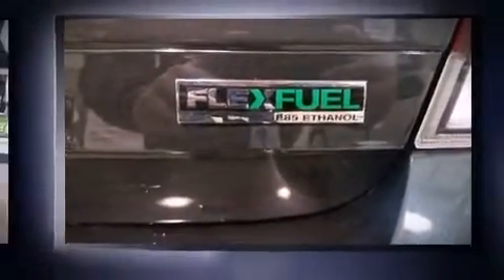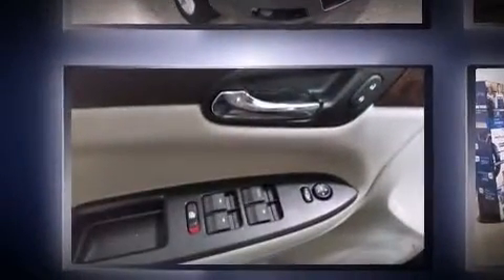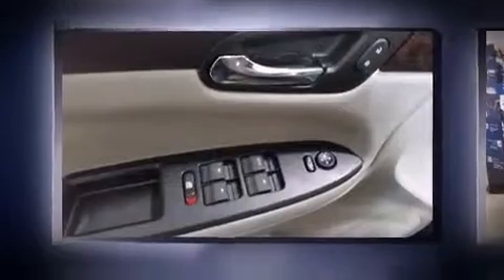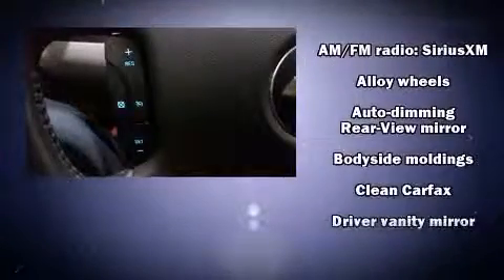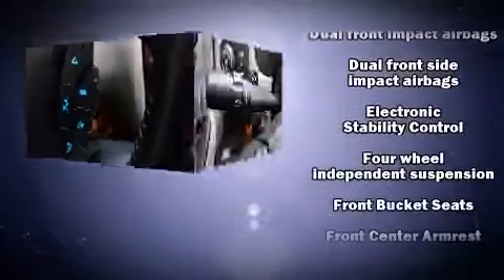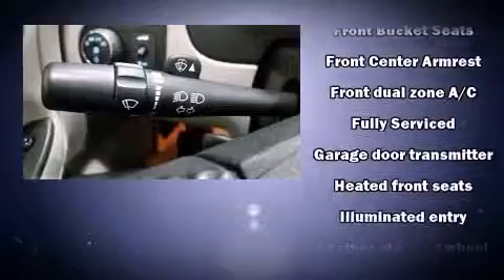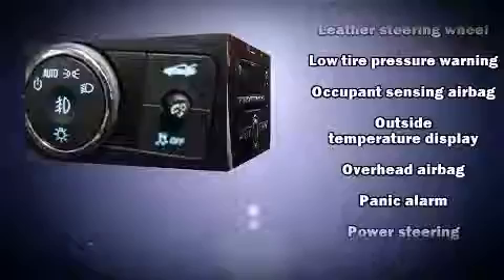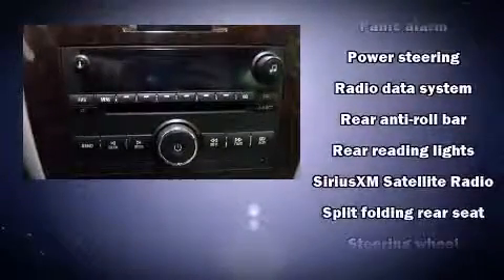2013 Chevrolet Impala LTZ in Johnson City, TN 37601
Tri-Cities Nissan
3602 Bristol Highway

Discerning drivers will appreciate the 2013 Chevrolet Impala. This 4 door, 5 passenger sedan has not yet reached the 50,000 mile mark! It features a front-wheel-drive platform, an automatic transmission, and a refined 6 cylinder engine. It's equipped with tons of terrific amenities, but it won't break your budget. Such as remote keyless entry, leather upholstery, a built-in garage door transmitter, an automatic dimming rear-view mirror, an outside temperature display, heated seats, tilt steering wheel, and power front seats. Audio features include a CD player with MP3 capability, and 8 speakers, providing excellent sound throughout the cabin. With side curtain airbags supplementing the rest of the safety network, you can be assured that you and your passengers will experience top-tier protection. We know that you have high expectations, and we enjoy the challenge of meeting and exceeding them! Stop by our dealership or give us a call for more information.